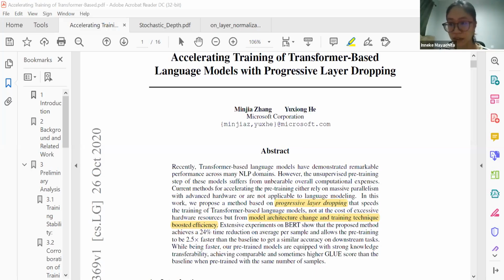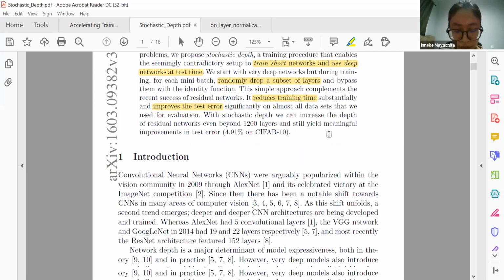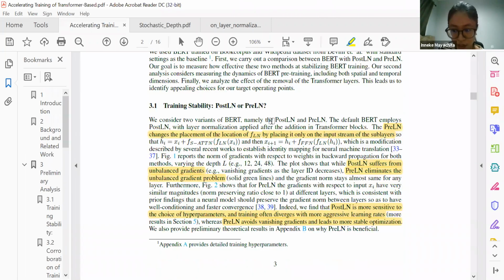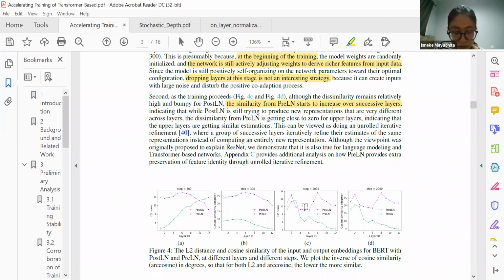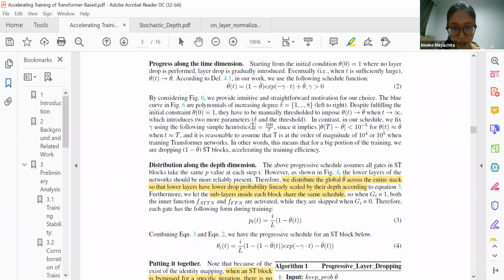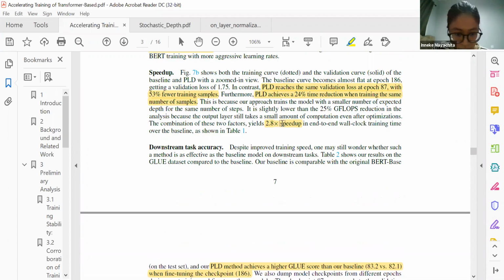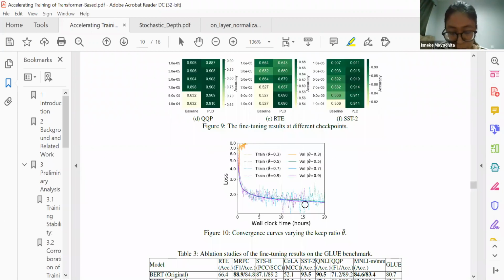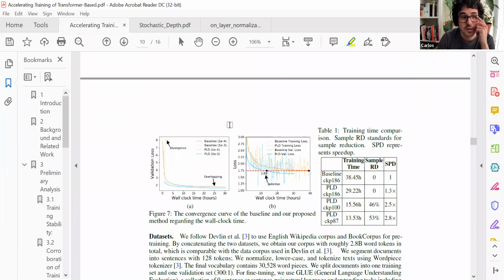Accelerating Training of Transformer-Based Language Models with Progressive Layer Dropping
Inneke Mayachita: Accelerating Training of Transformer-Based Language Models with Progressive Layer Dropping
nPlan's Machine Learning Paper Club (Feb 11, 2021)